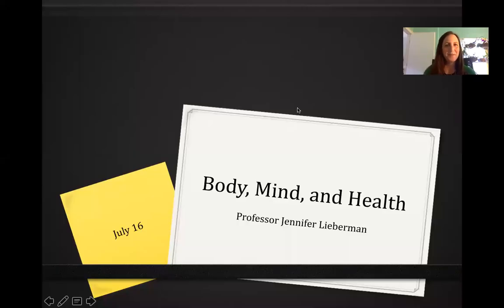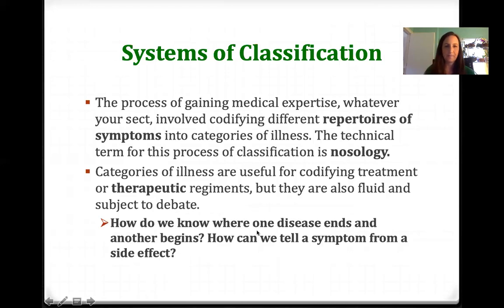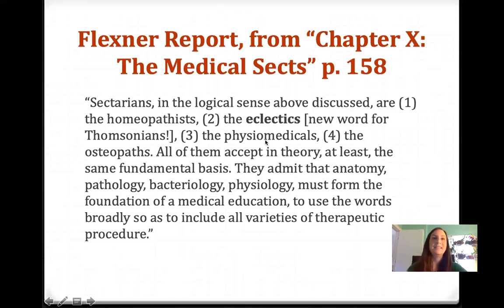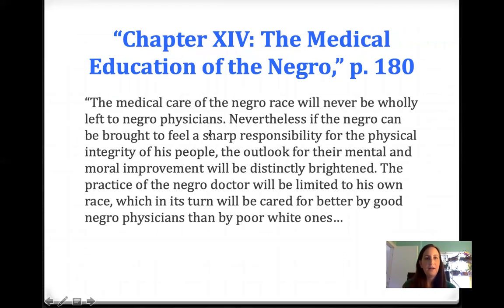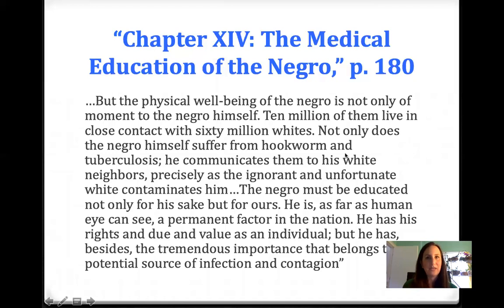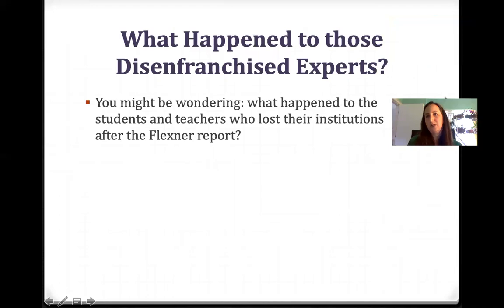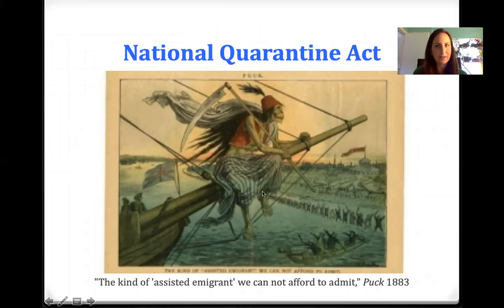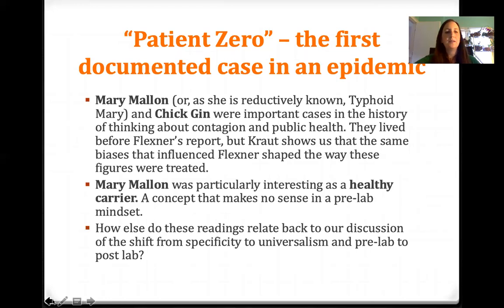STS 1451 - Day 4